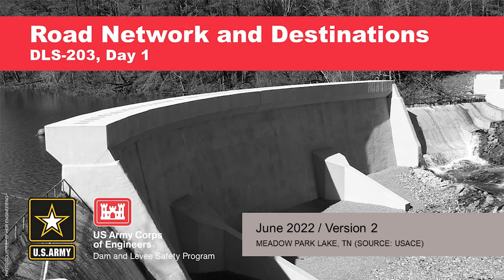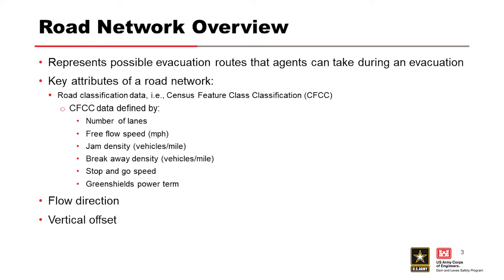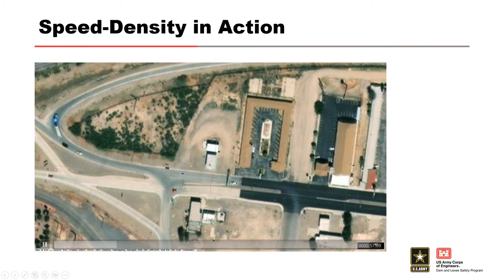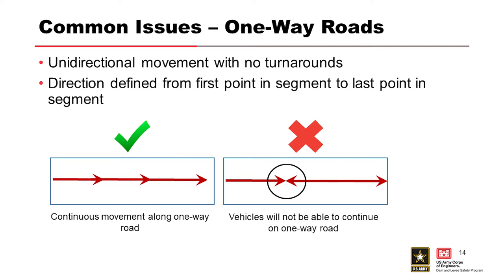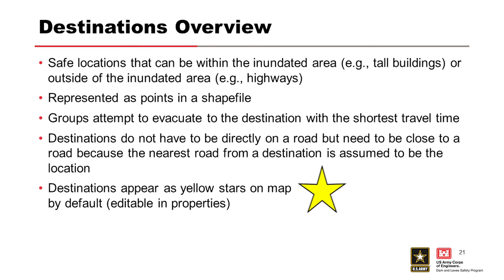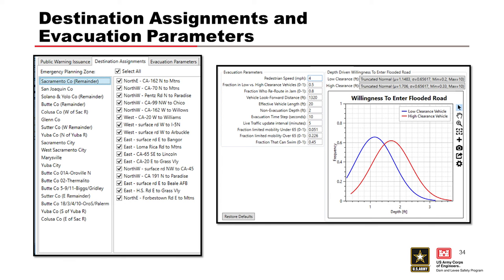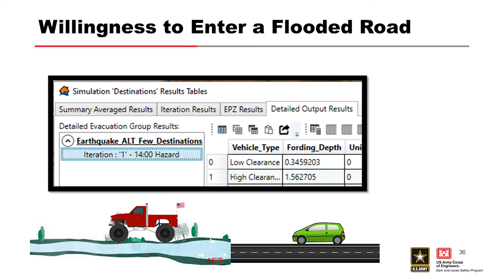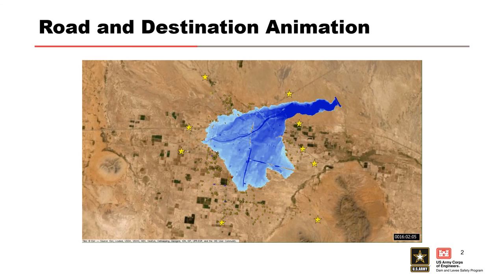DLS-203 D1 Road Network & Destination Information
Explore how the USACE RMC uses LifeSim, a software tool used to estimate consequences from flooding. LifeSim provides the tools to determine the potential for life loss and economic damages to support risk assessments. In addition, the software provides the tools to perform alternative analysis to promote potentially cost-saving measures on projects to reduce risk.

Learning Objectives
By the end of the training, participants will be able to:
• Describe LifeSim, its purpose and use.
• Describe scenarios where LifeSim was utilized, and the consequences and conclusions of those scenarios.
• Use the LifeSim model checklist to help document results, responses and comments.
• Identify the key variables and exports produced by LifeSim, including evacuation, population impact, stability fates, fatality rates, and damage estimates.
• Use LifeSim to estimate life loss in a particular simulation.
• Describe “warning” in all its forms, as well as its application in LifeSim.
• Use and demonstrate the correct vocabulary of hydraulics.
• Identify the hydraulic data needed to make better estimates
• Isolate and identify key considerations for LifeSim calculations.
• Describe the key what, how and why of the consequences of flooding.
• Review LifeSim methodology and apply to case studies.

Video blurry?
To change video quality while watching on your computer:

1. In the video player, select the Settings icon.
2. Click Quality.
3. Select your preferred video quality.
Auto is the recommended setting and will give you the best experience for your conditions. If you require information on how to change your display settings on your Mobile device or TV, please